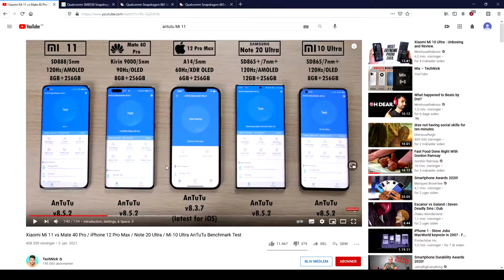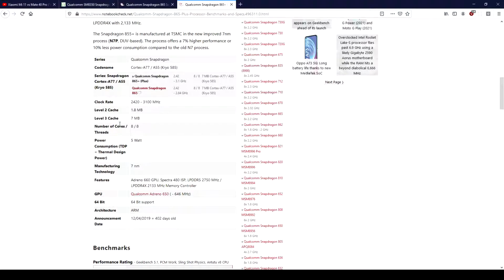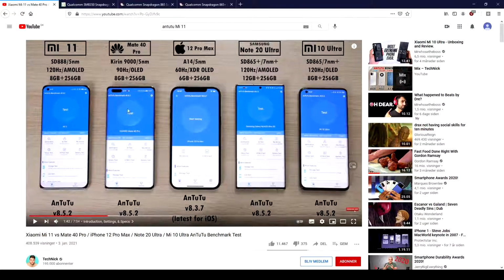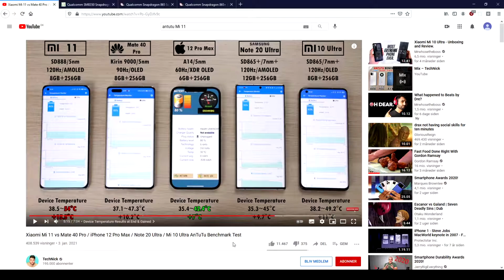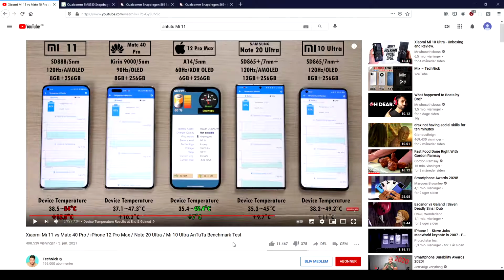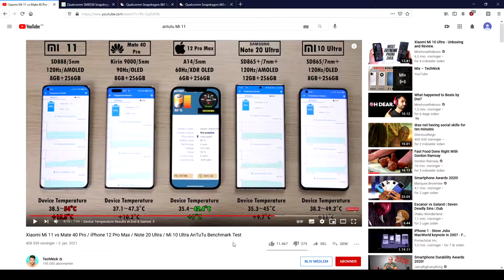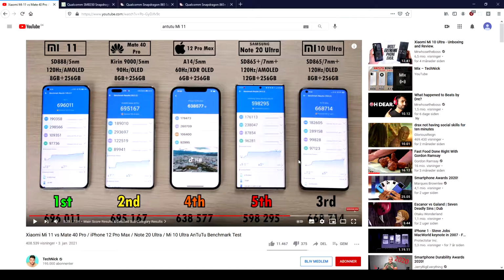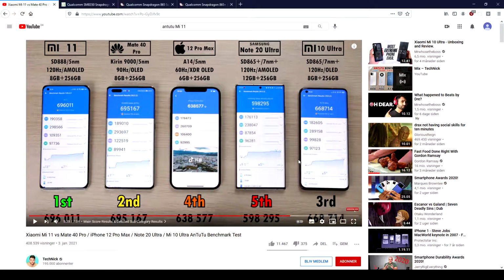Snapdragon 888 & Snapdragon 865 Potential MADNESS?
Seriously, we need to figure it out. The performance gains are nuts.